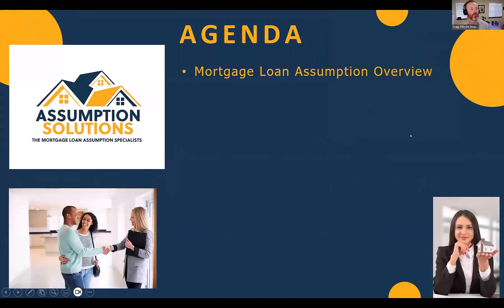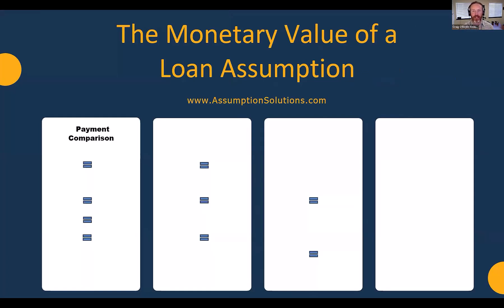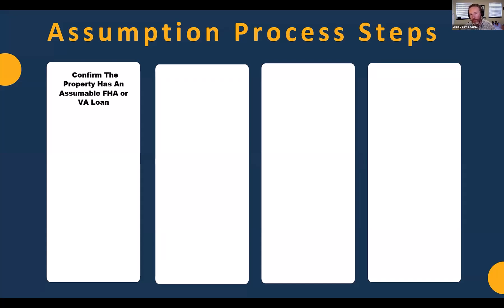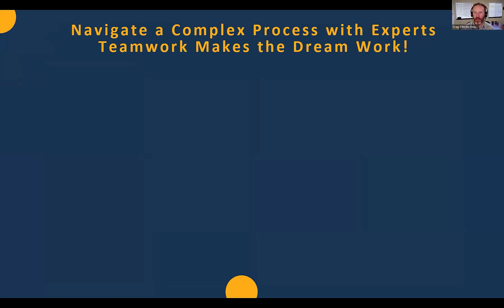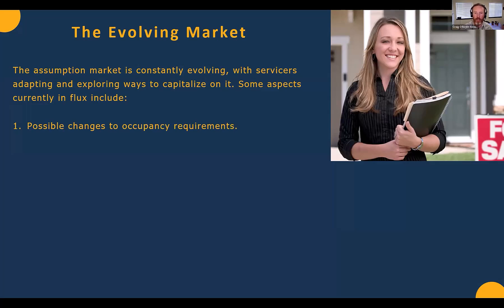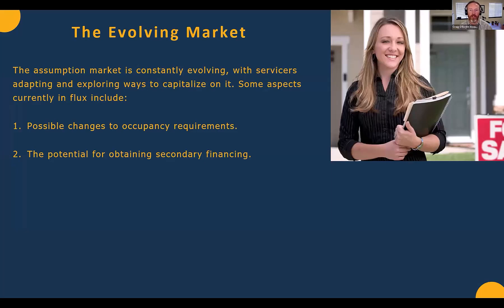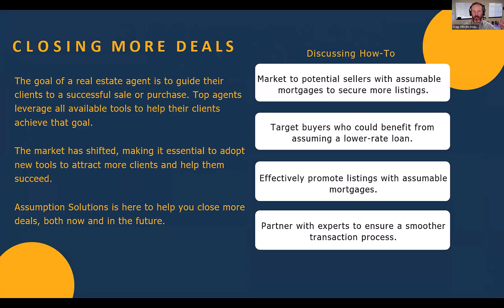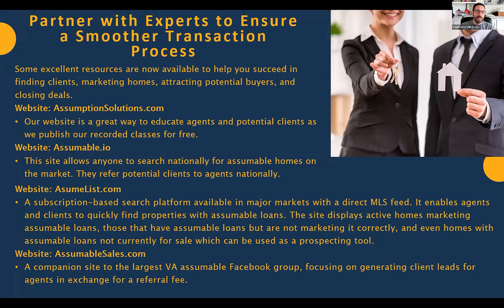Mastering Mortgage Assumptions: Selling Homes with Assumable Loans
In this video, Craig O'Boyle, a nationally recognized expert in assumable mortgages and the founder of AssumptionSolutions.com, walks you through the process of selling or buying homes with assumable loans. Learn what a mortgage assumption is, how Assumption Solutions helps close deals, and discover powerful strategies for real estate agents to attract buyers and sellers by educating them on the benefits of assumable loans. Craig also shares expert tips on marketing homes with assumable mortgages to the public, helping agents boost their business. If you're a real estate agent or home seller looking to leverage mortgage assumptions, this class is a must-watch!